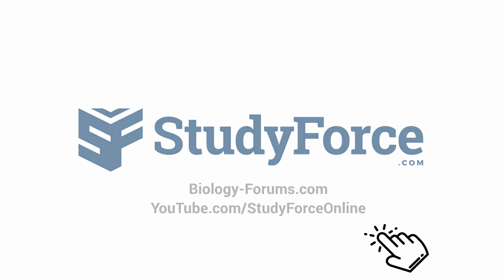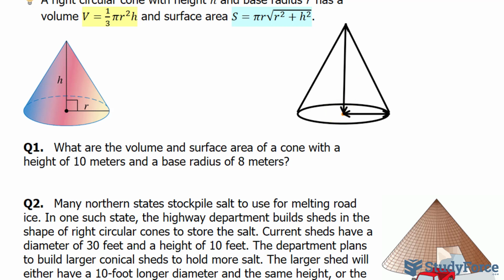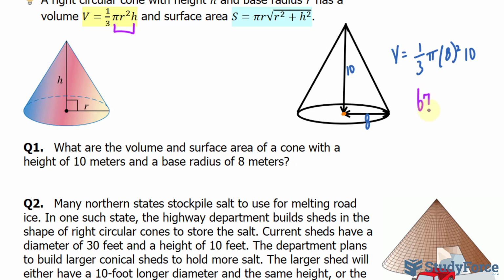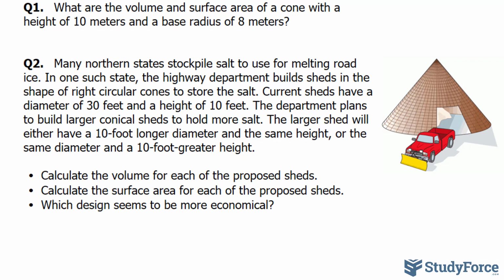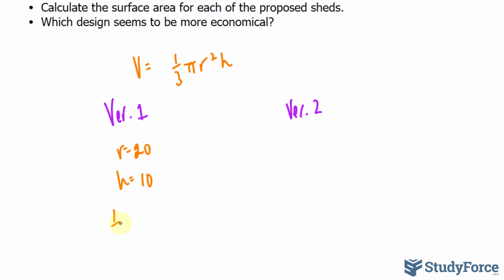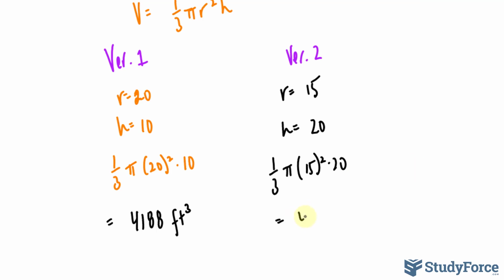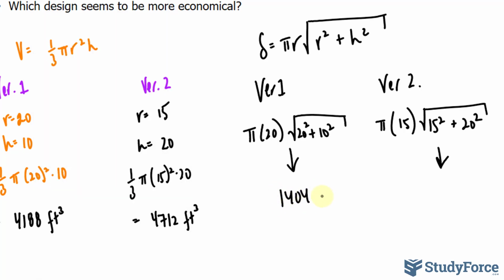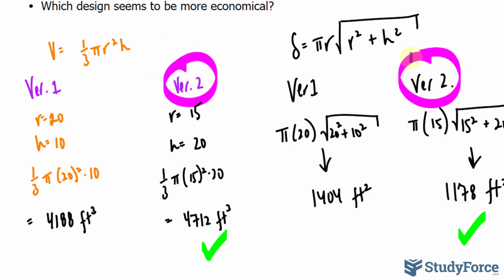Volume and Surface Area of a Cone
A right circular cone with height h and base radius r has a volume V=1/3 πr^2 h and surface area S=πr√(r^2+h2 ).

Q1.   What are the volume and surface area of a cone with a height of 10 meters and a base radius of 8 meters?

Q2.   Many northern states stockpile salt to use for melting road ice. In one such state, the highway department builds sheds in the shape of right circular cones to store the salt. Current sheds have a diameter of 30 feet and a height of 10 feet. The department plans to build larger conical sheds to hold more salt. The larger shed will either have a 10-foot longer diameter and the same height, or the same diameter and a 10-foot-greater height.

• Calculate the volume for each of the proposed sheds.
• Calculate the surface area for each of the proposed sheds.
Which design seems to be more economical?